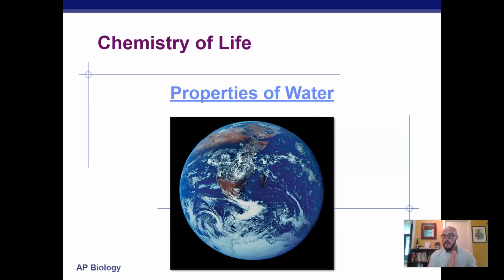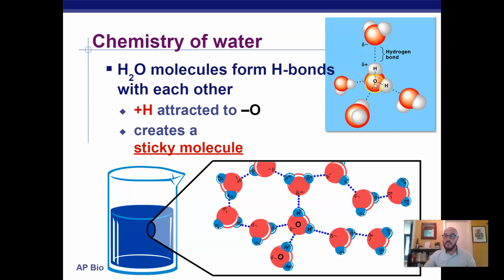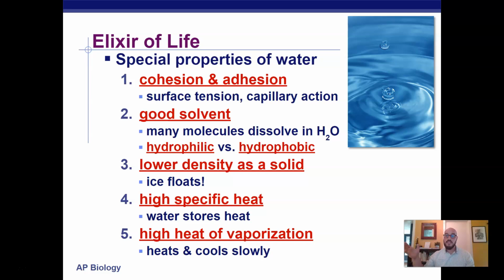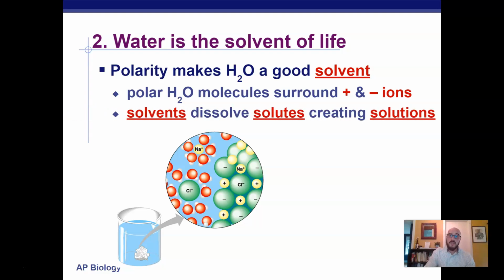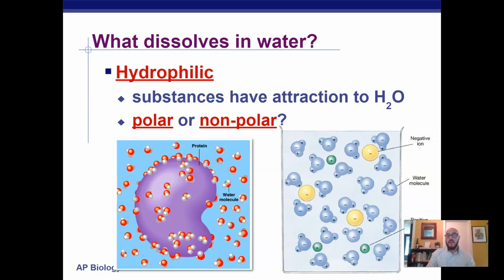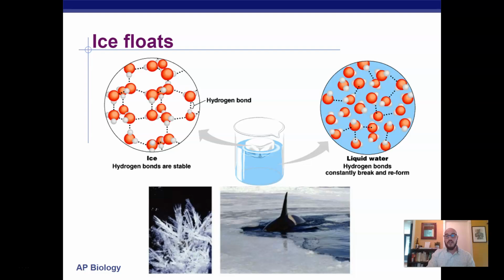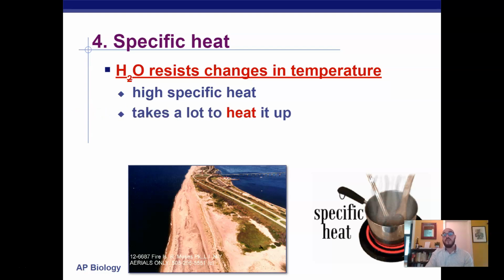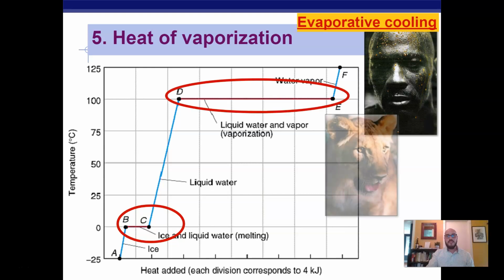AP 1.2 Water: Polarity for Life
•Why Water?
•Polarity=Stickiness
•Solvent of Life
•Hydrophilic vs. Hydrophobic
•Ice, Ice...Hexagon?
•Why Cells Aren't Explosive Fireballs